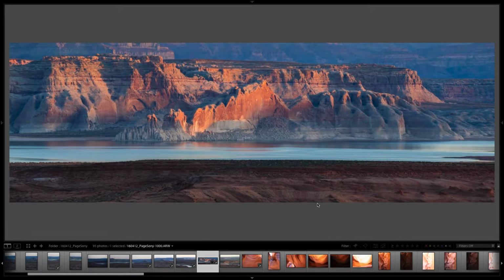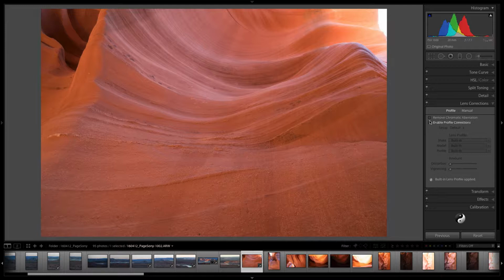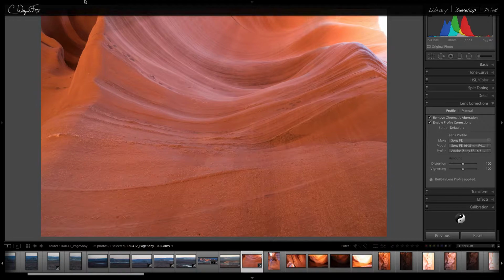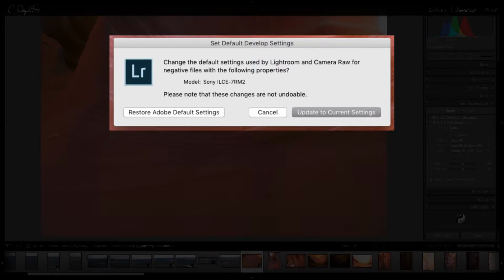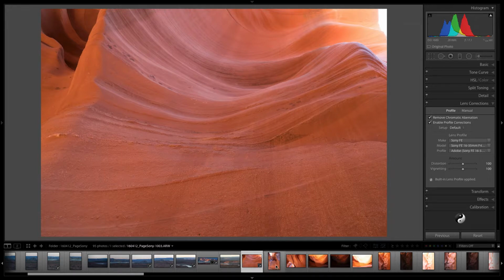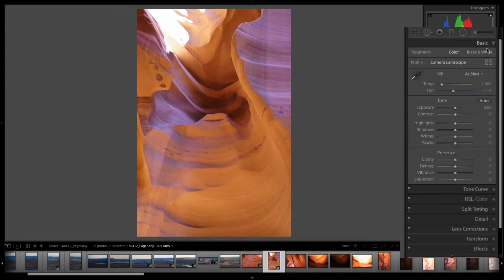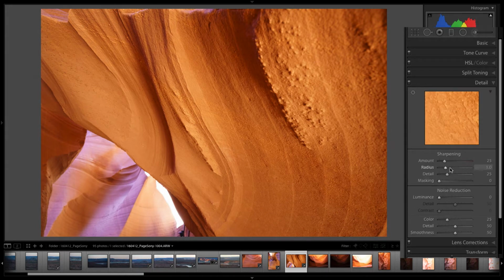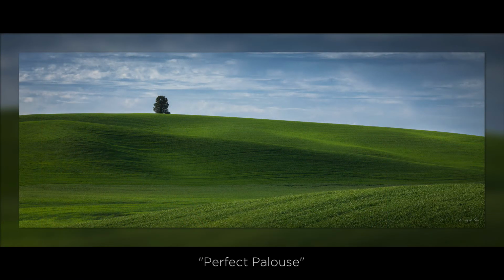Lightroom Camera Defaults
Take control of how Lightroom applies default settings when you import your images to improve over the built in Adobe defaults.